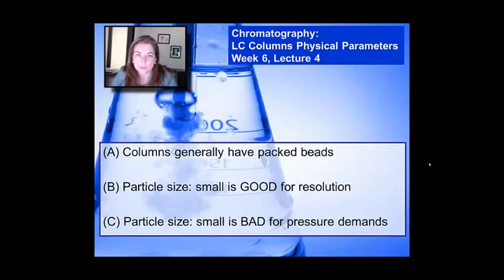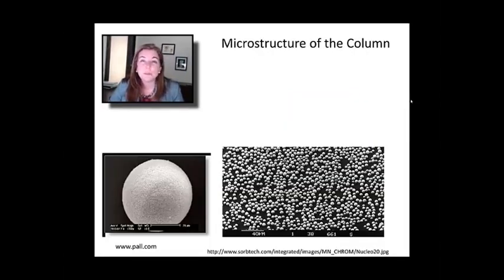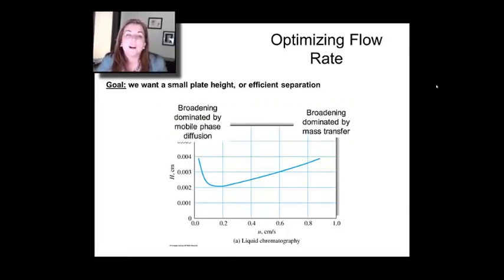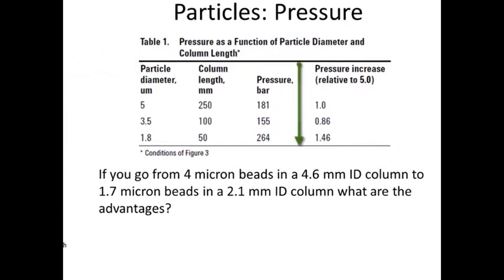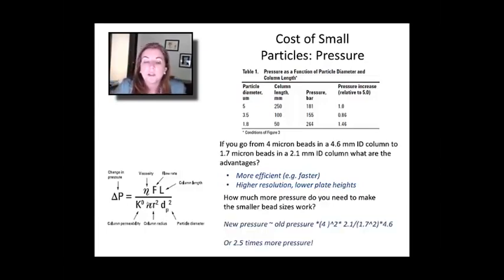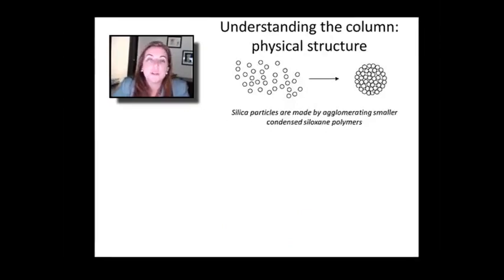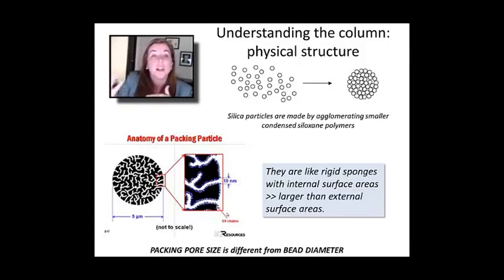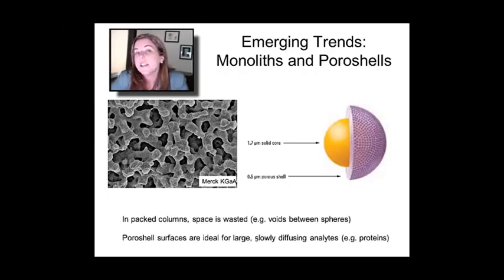Instrumental Analysis: week 6 -Lecture 4 LC Column Configurations 11 48